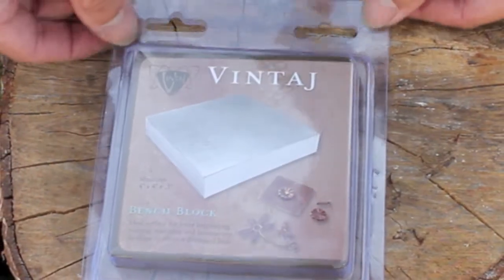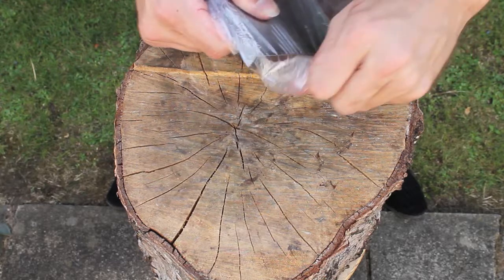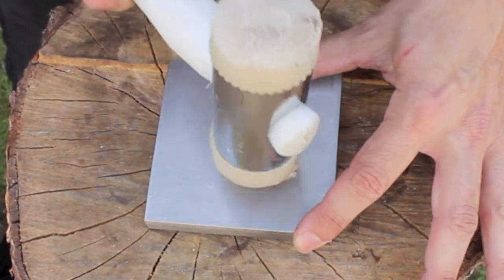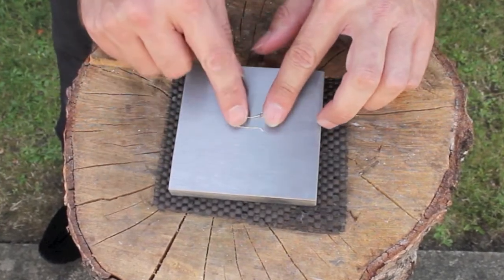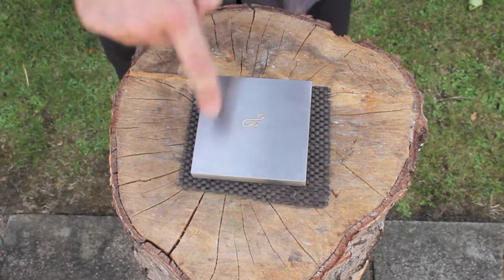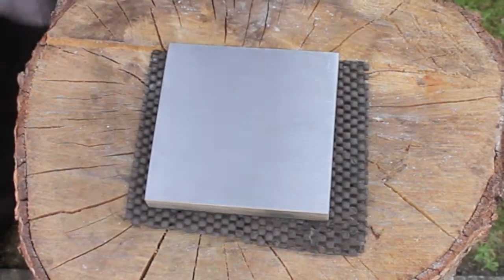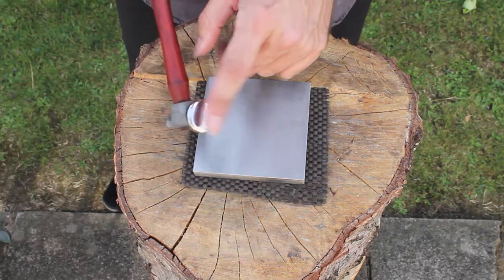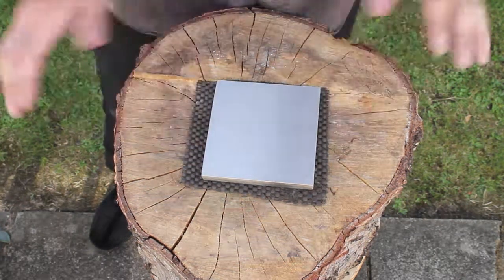Vintaj Steel Bench Block Anvil Demo / Review in HD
Jeweller Dave Wilson of demonstrates the uses of a bench block and looks at the Vintaj model. An essential tool for any jewellers bench.